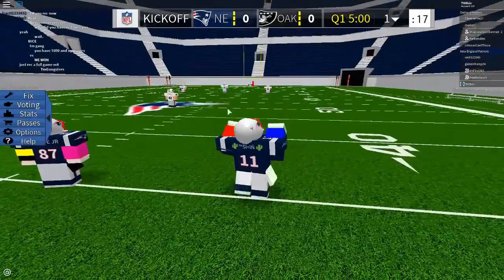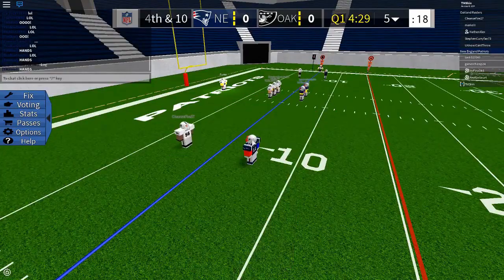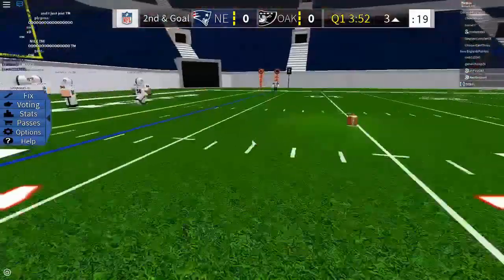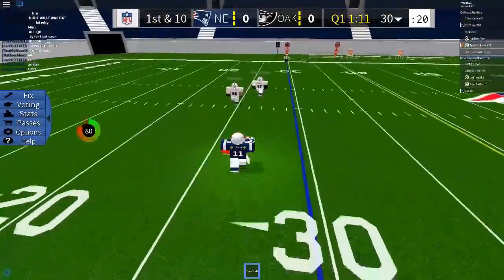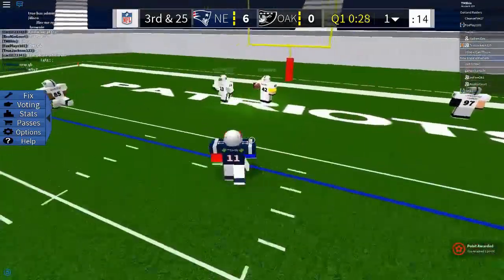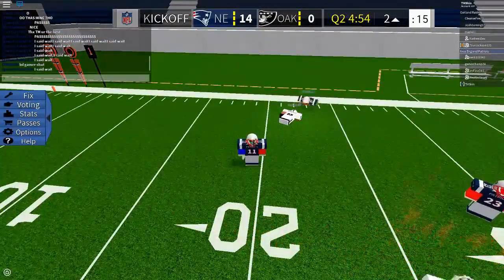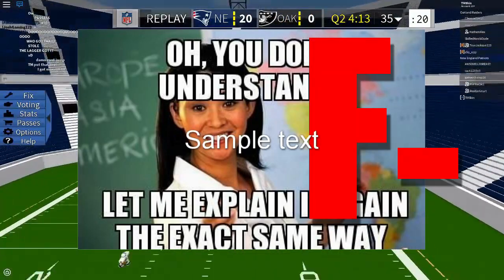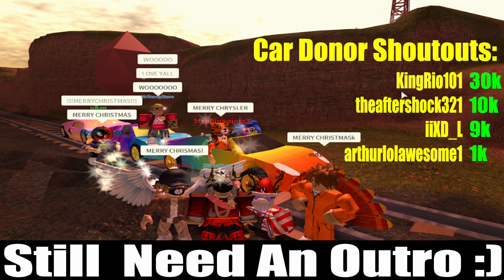Top 10 Mistakes In The Legendary Football Update! [Part 1 of 2]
These don't feature all the mistakes, but just the top few that I've encountered 🏈HAPPY FOOTBALL🏈

[Fan Games Season 3 is now concluded!]